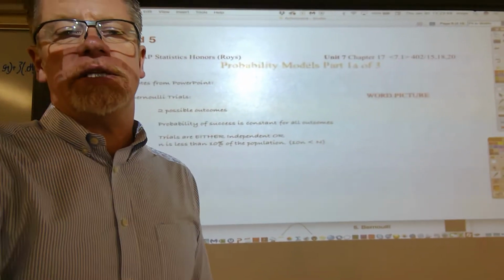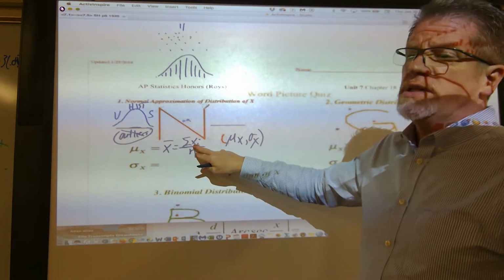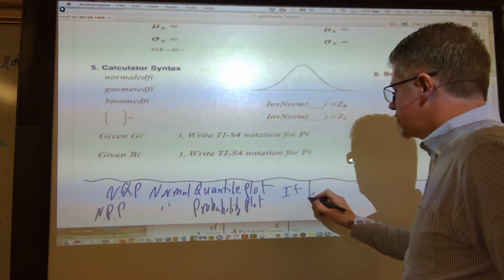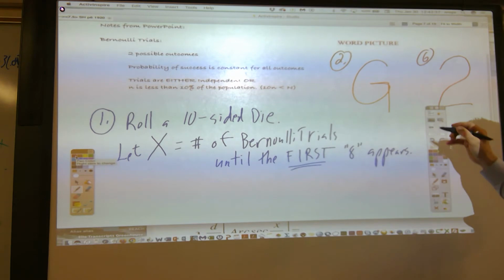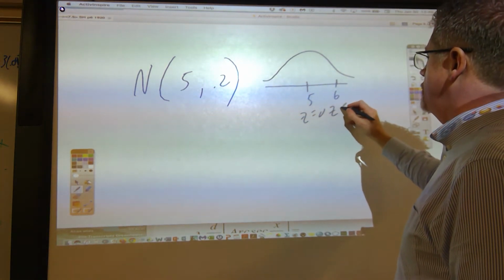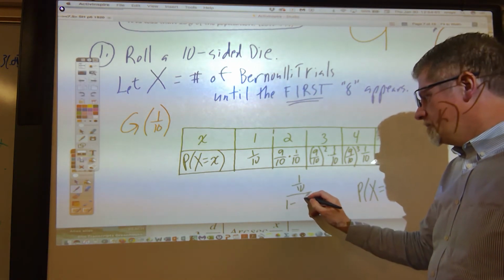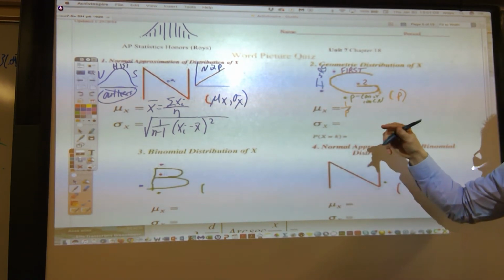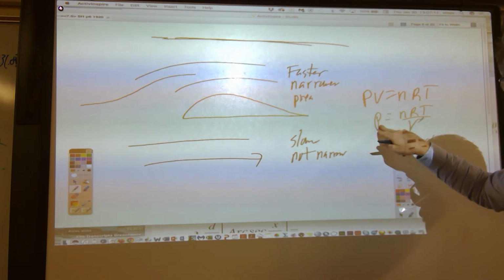SH SEM 2 Unit 7 Lesson 5